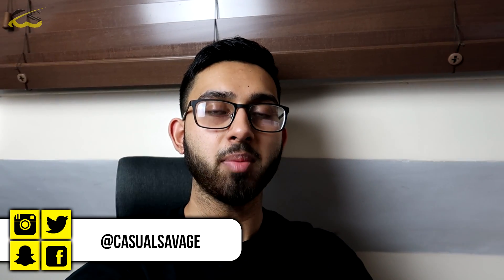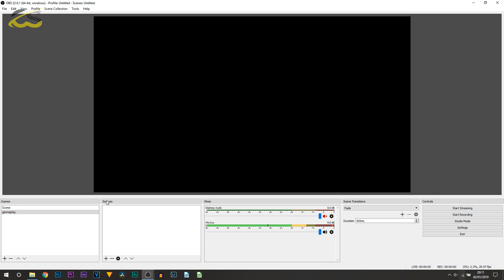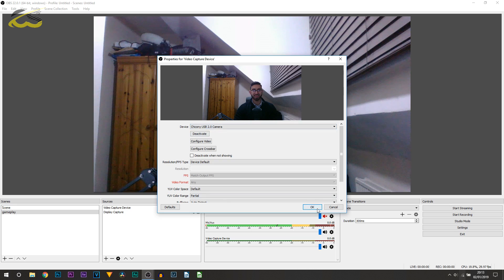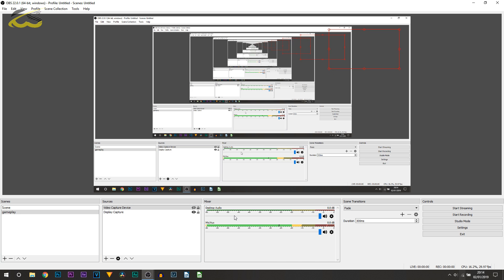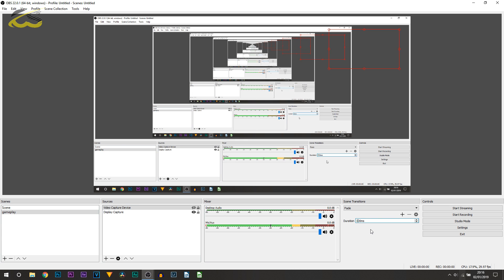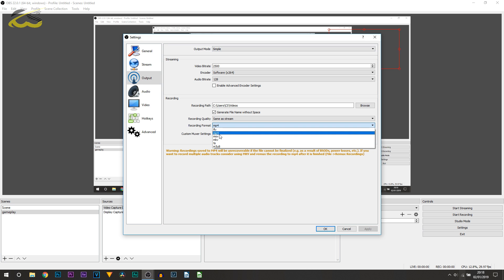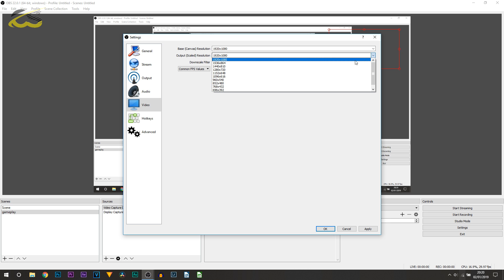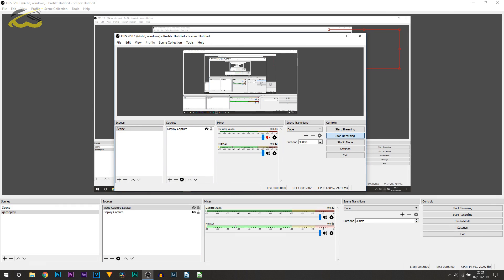How To Record on OBS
How To Record on OBS! In the video I will be showing you how to use the scenes and sources along with how to record games and your desktop.